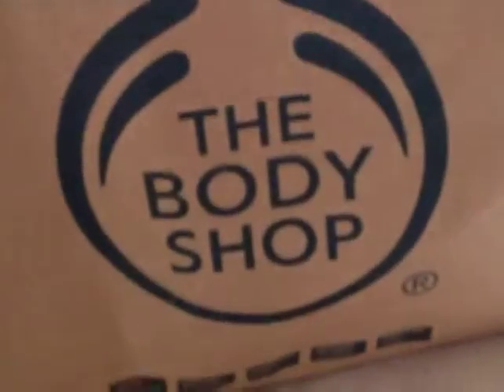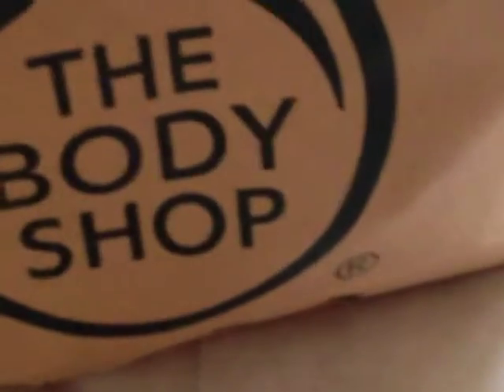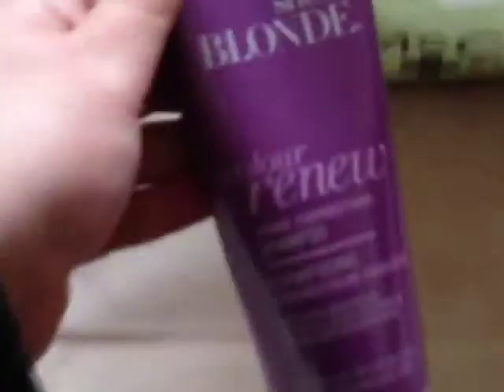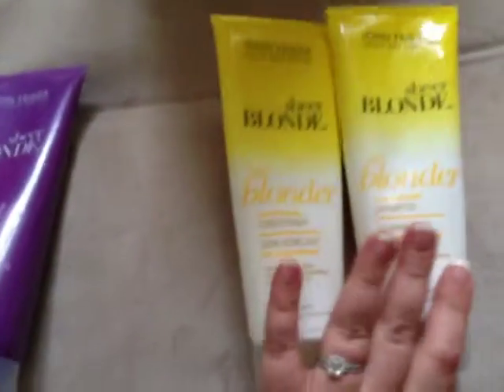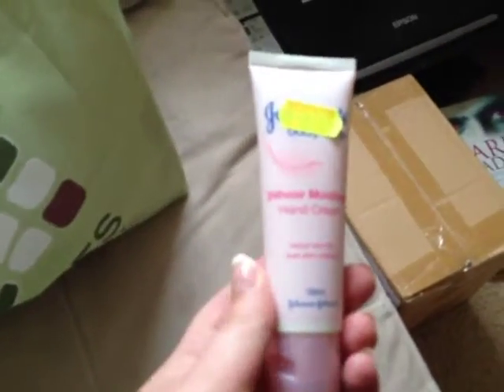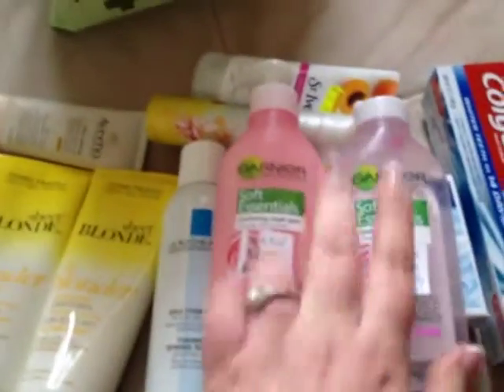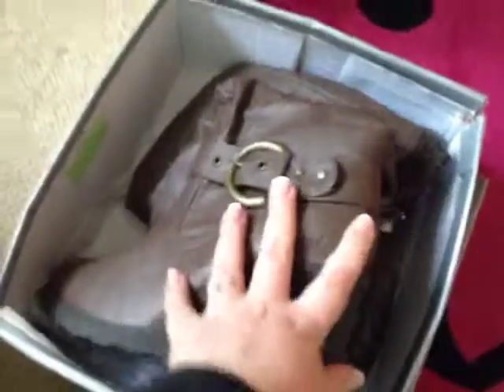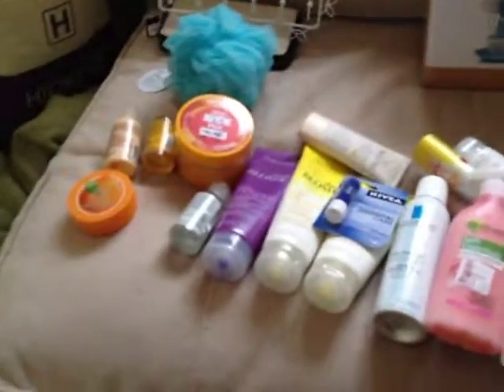Haul -The Body Shop, Drugstore,shoes and more